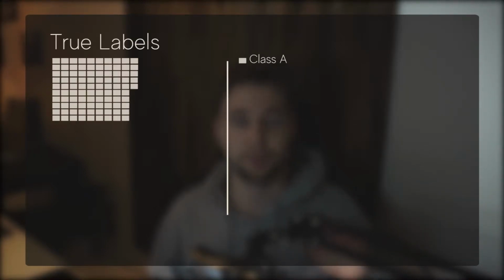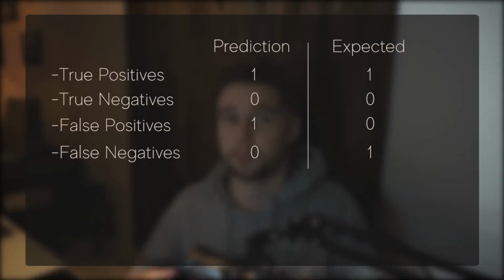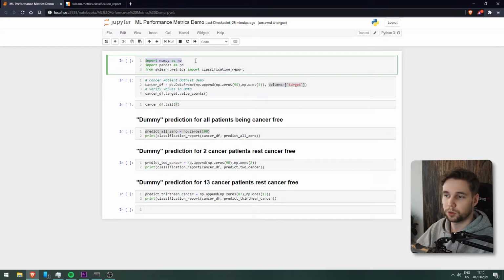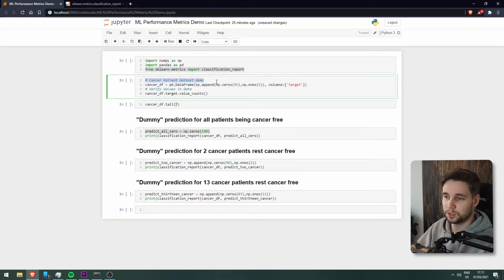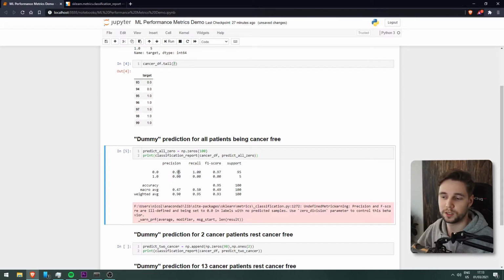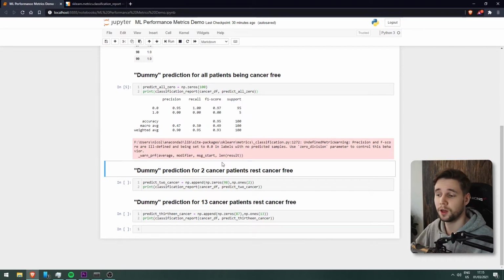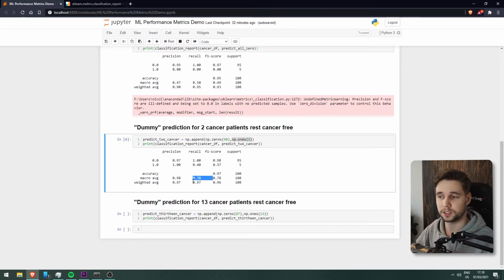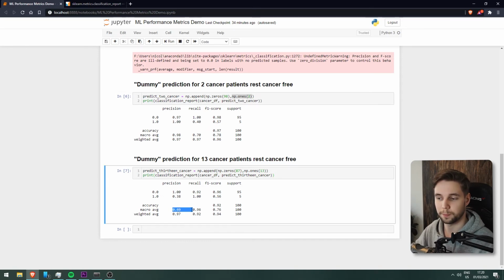ML Performance Metrics (And How To Use Them)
Timestamps:
0:00 - Introduction
0:23 - What is a performance metric?
0:42 - Accuracy: Not enough
02:20 - True/False Positives and Negatives
03:42 - Unbalanced vs Balanced Datasets
04:30 - Most Common Metrics
04:35.- Precision Explanation
04:49 - Recall Explanation
05:35 - F1 Score Explanation
06:09 - High Precision + High Recall
06:42 - Low Precision + High Recall
07:15 - High Precision + Low Recall
07:49 - Low Precision + Low Recall
08:12.- Practical Example: Notebook Setup
09:35 - Practical Example: Low Recall + Low Precision
13:17 - Practical Example: High Precision + Low Recall
16:30 - Practical Example: Low Precision + High Recall
18:20 - What's Next?